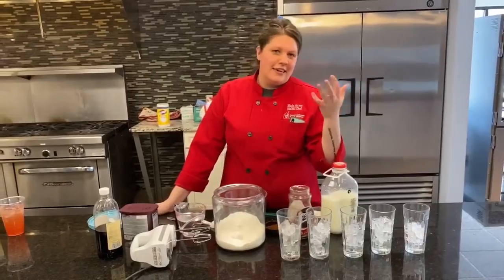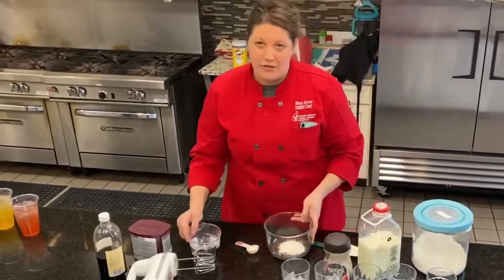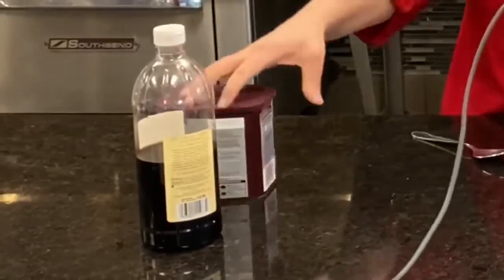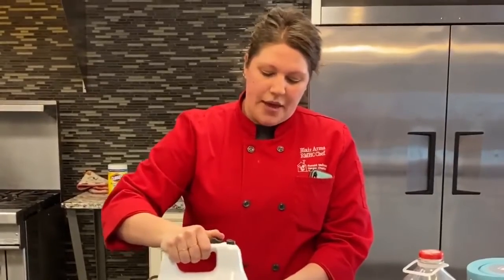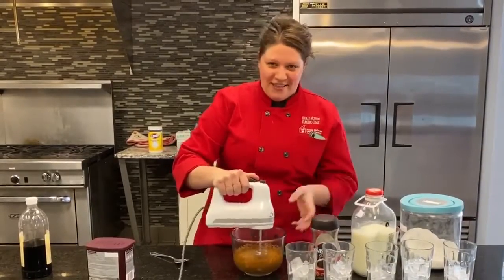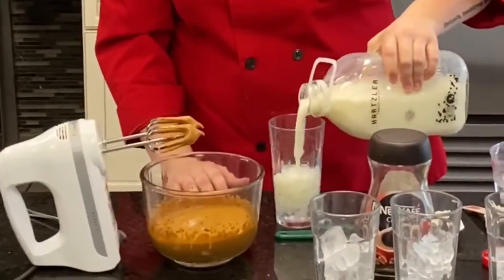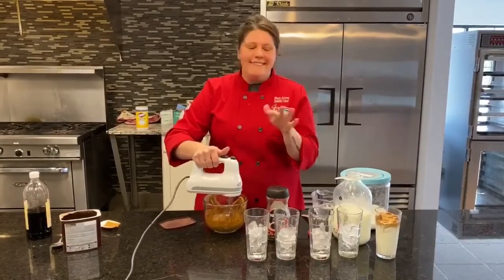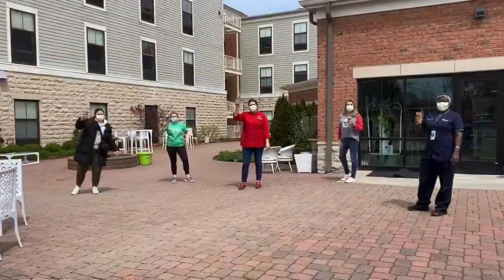Chef Blair’s Tips No. 19: Whippy Coffee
You might call it Dalgona Coffee, but at our Ronald McDonald House, we call it Whippy Coffee!